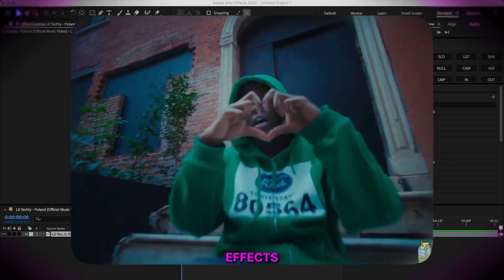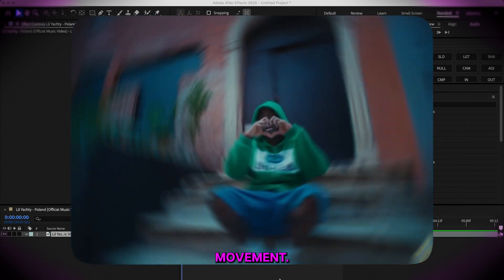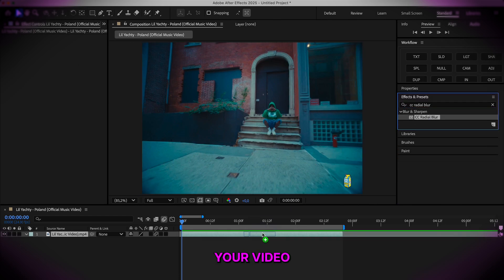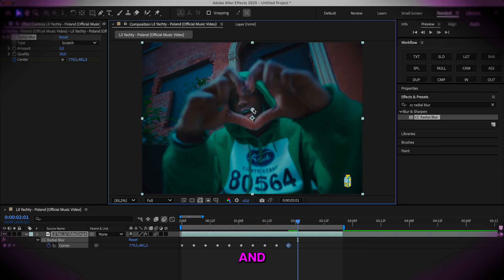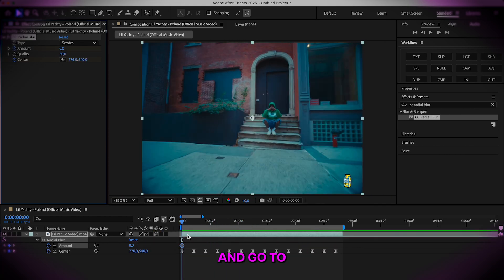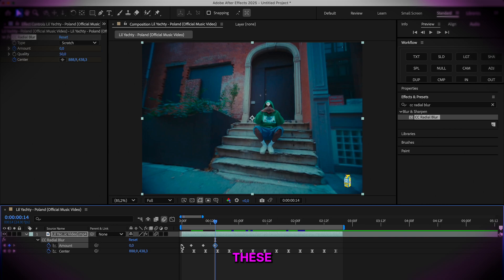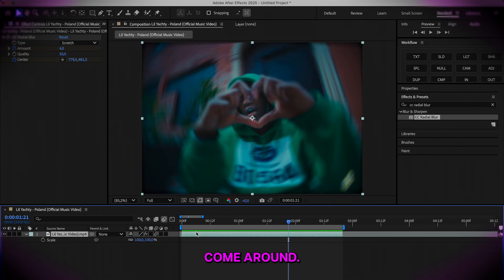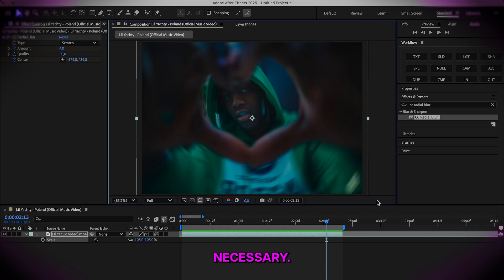How To Create CC RADIAL BLUR in AFter Effects (NO PLUGINS)